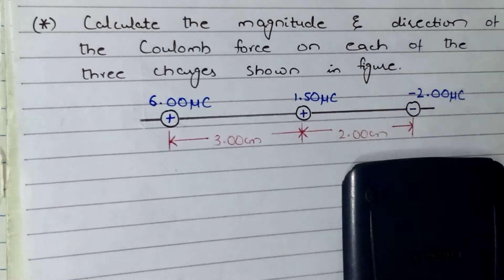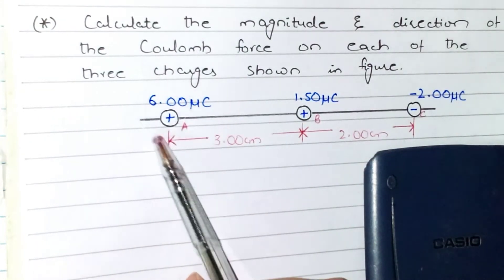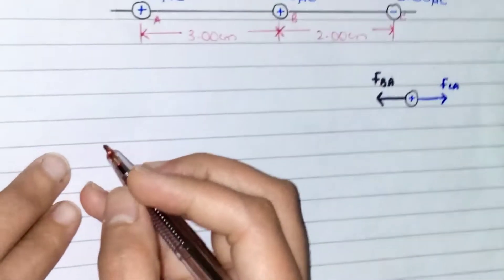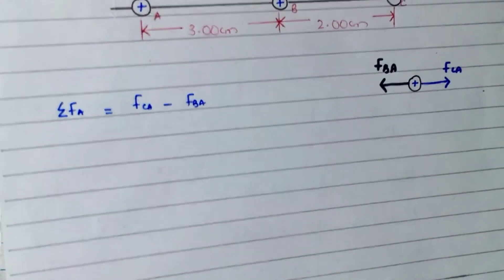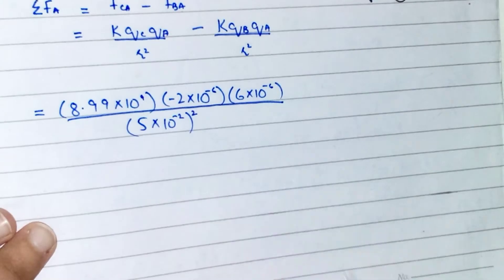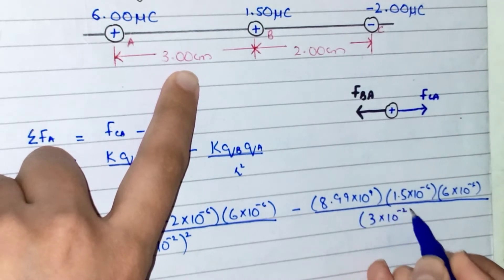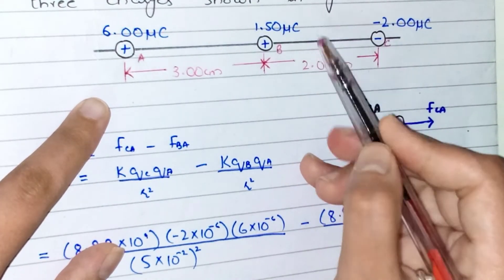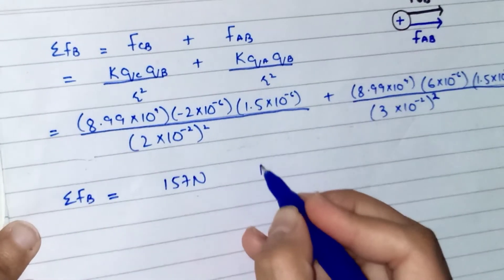Calculate the magnitude and direction of the coulomb force on each of the three charges as shown.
Calculate the magnitude and direction of the coulomb force on each of the three charges as shown in figure.

Share the video with your friend.